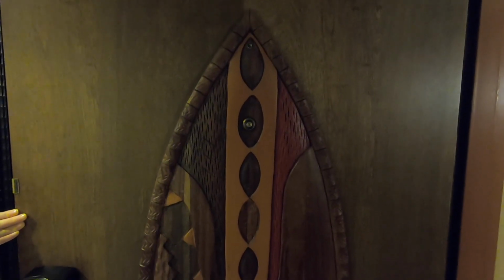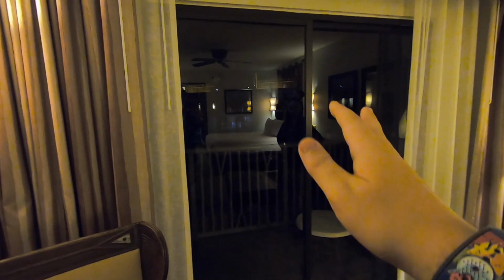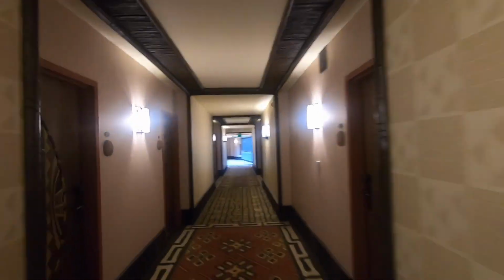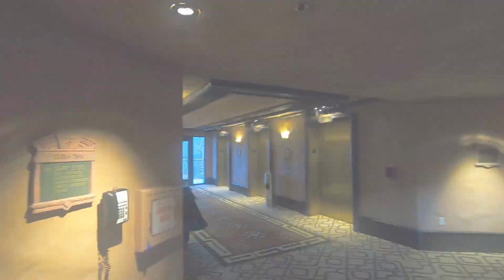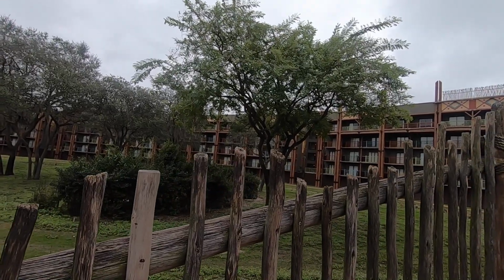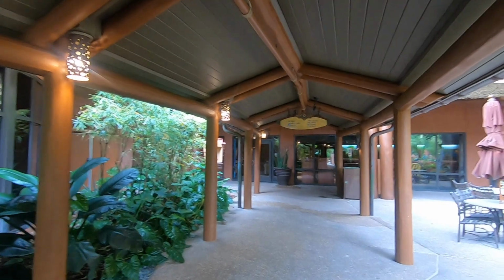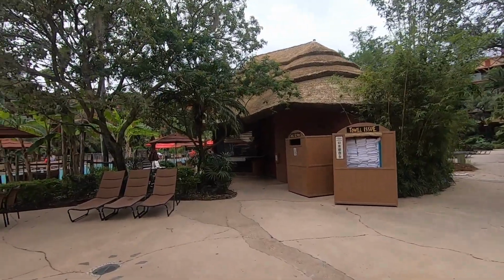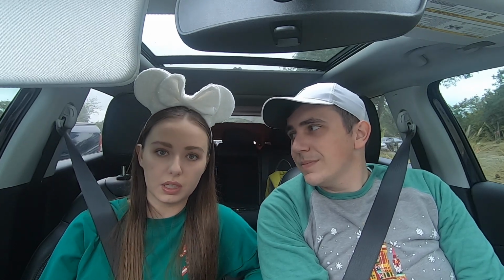FULL TOUR: Animal Kingdom Lodge - Jambo House + DVC Studio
In today's video we share our recent stay in a DVC Studio - Standard View at Animal Kingdom Lodge - Jambo House! This was a trip just before Christmas 2020, and the resort was closed to non-DVC guests but it was still a magical stay! After our room tour, we explore the rest that Jambo House has to offer!

Have you ever stayed at Animal Kingdom Lodge? What were your thoughts about the resort? See ya real soon!